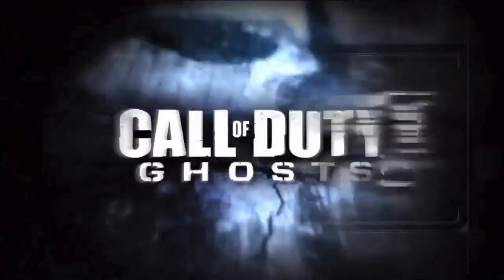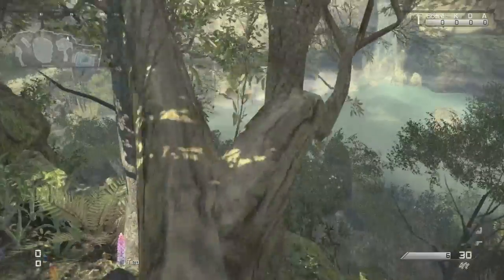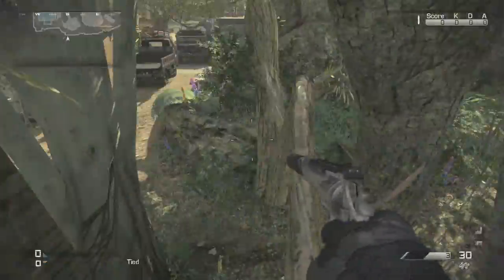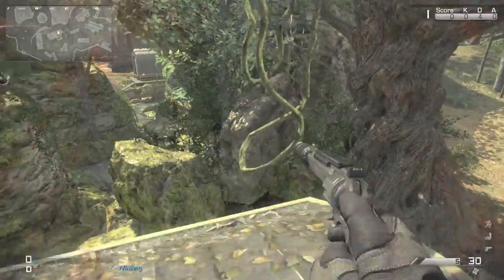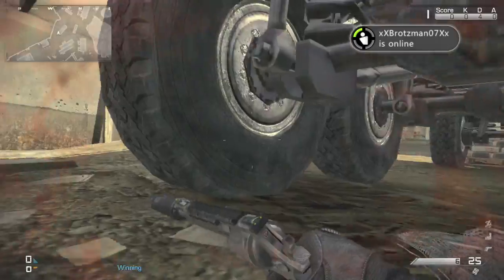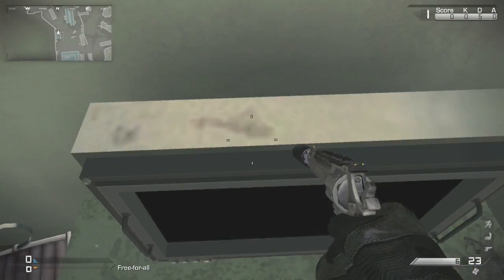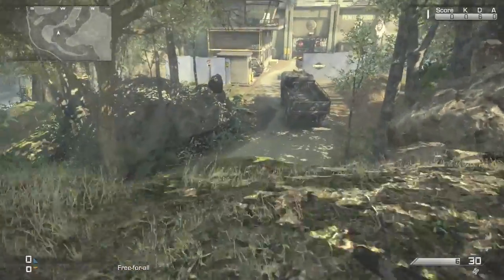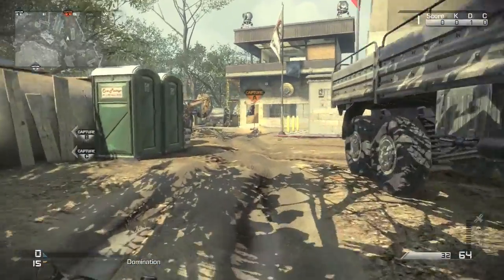Hiding Spots + Glitches on Prison Break! (Call of Duty: Ghosts)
Hiding Spots and Glitches on Prison Break in Ghosts!
LIKE this video for more Map Tutorials!

This video covers dynamic map elements, hiding spots for Infected, invisible ledge glitches, useful maneuvers, and throwing knife flag saves for Domination on Prison Break in COD Ghosts. Let me know if there are any other things you would like to see added/subtracted from this series, and whether or not I should choose between short flag saves or long flag saves :]

Erik - M3RKMUS1C